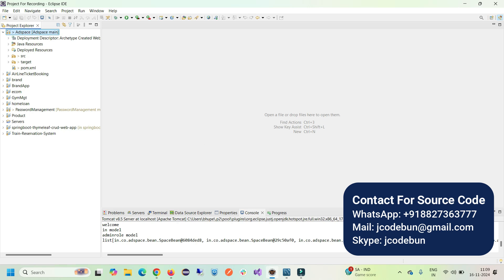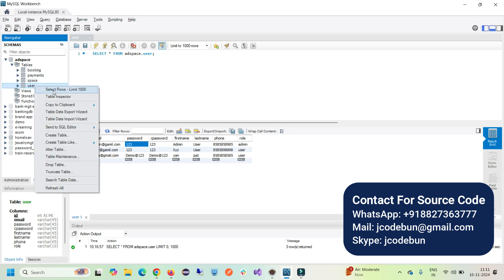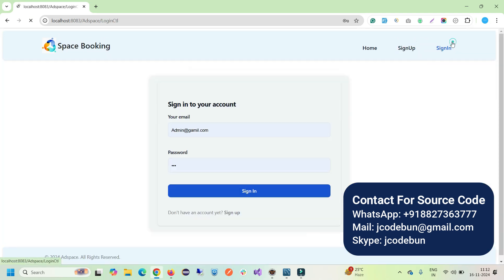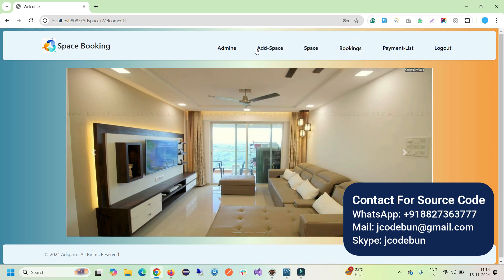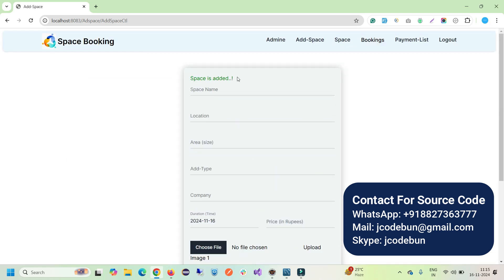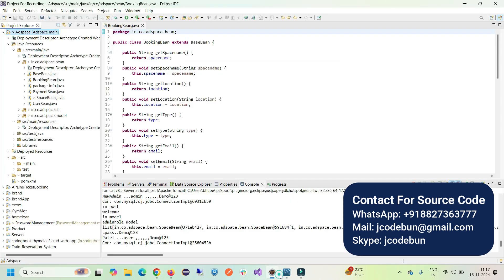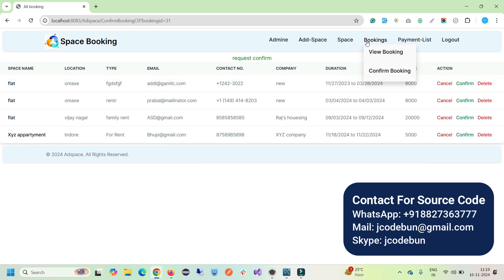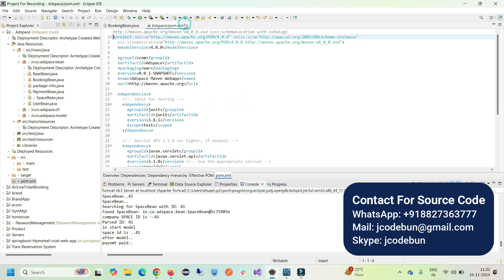Rent Space Booking Project in Java using JSP, Servlet and MySql with source code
Online Rent Space Booking project in Java using JSP, Servlet, MYSQL, JDBC, MVC, and Maven Project with source code and project report.